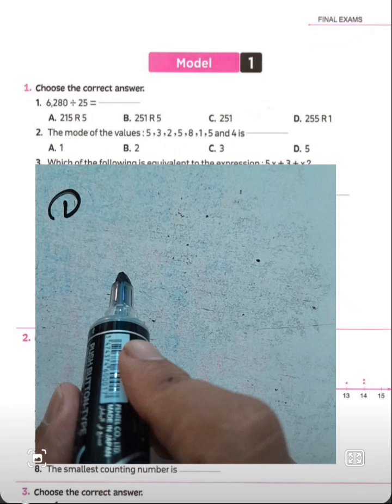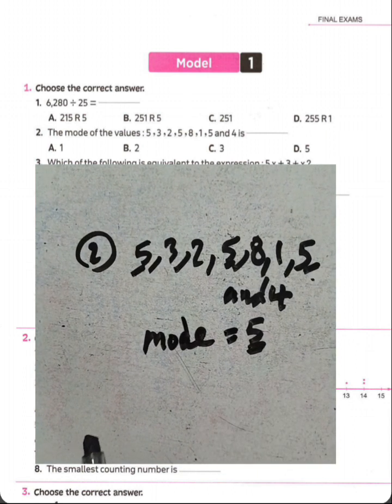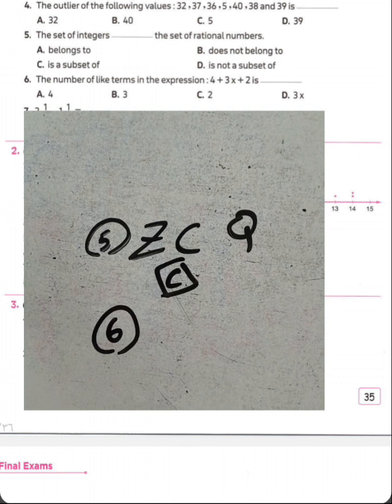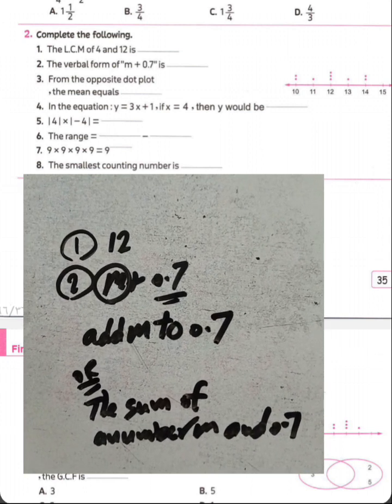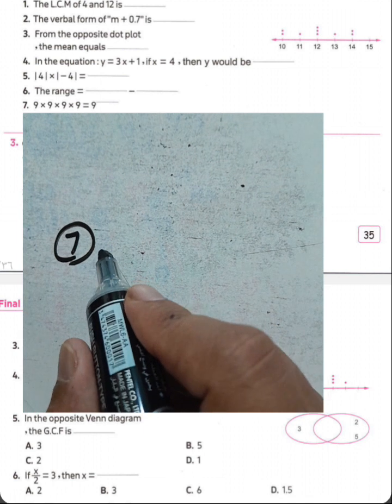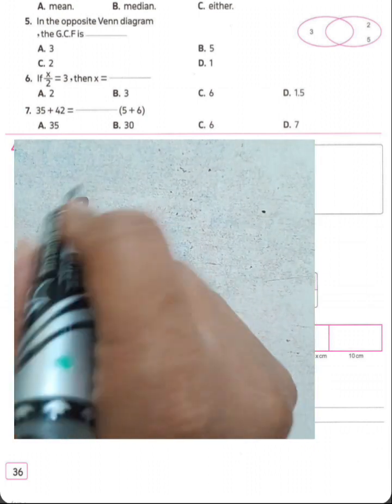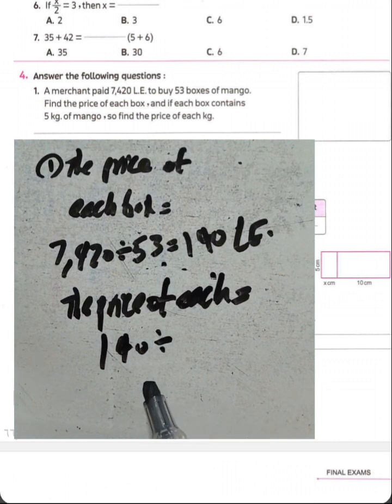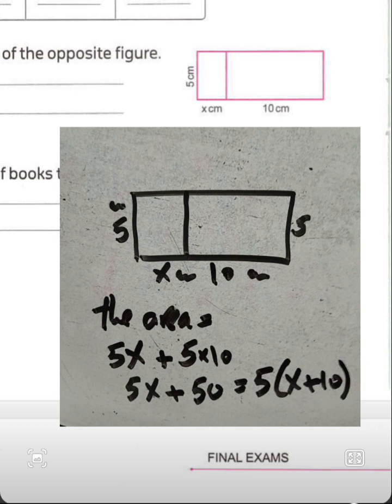ماث الصف السادس الابتدائي 2024 ترم اول#حل كتاب المعاصر ماث الصف السادس test 1 first tearm maths#